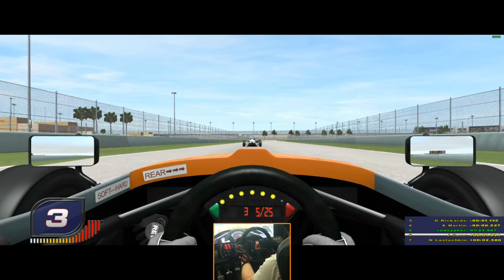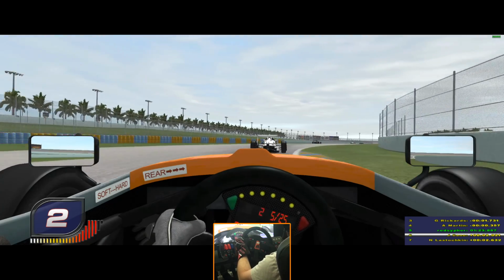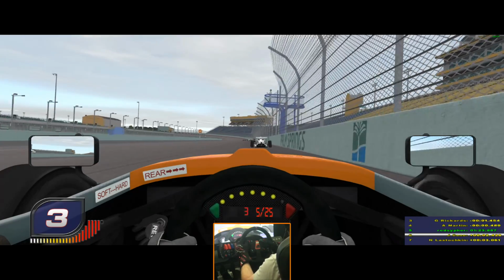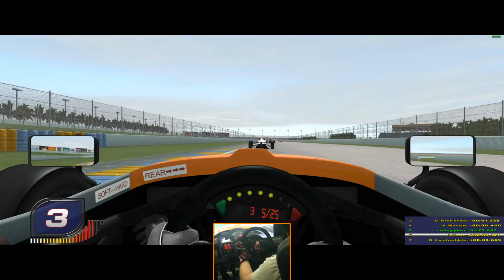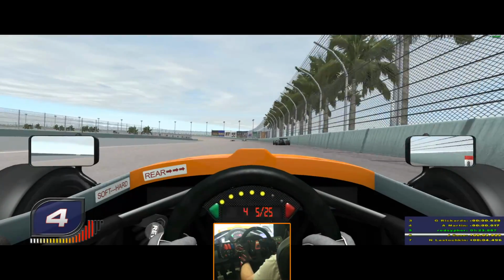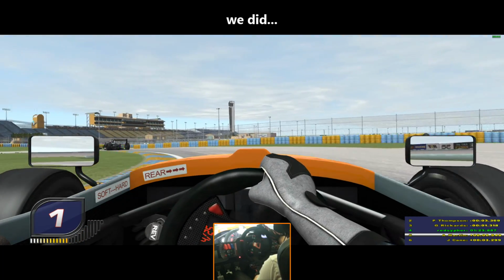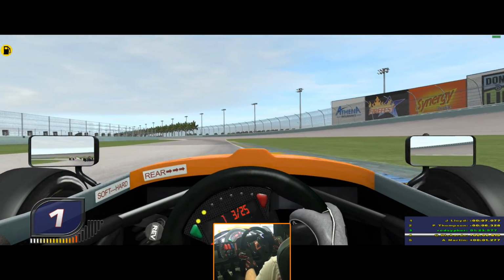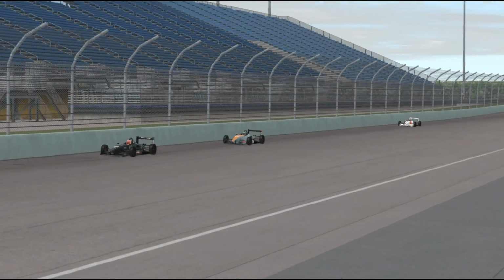rFactor 2 USF2000 Test Drive at Homestead-Miami (Palm Springs)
presents Test Drive of the USF2000 in rFactor 2.  The USF2000 has been out for a little while in rFactor 2, but this is our first chance to take it for a proper spin.

And for this spin, Palm Springs - aka Homestead-Miami Speedway - was chosen since it's where the real life Cooper Tires USF2000 series kicks off its season.  While rovals - road course/oval circuit - are usually kind of "meh", Homestead's roval isn't too shabby, especially with a lower power, yet nimble, car like the USF2000.

As you'll see...